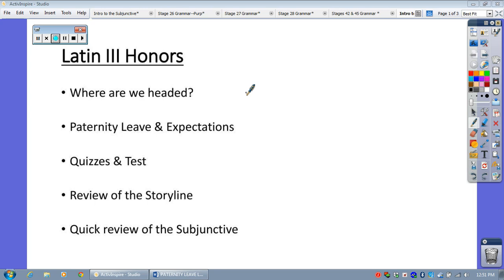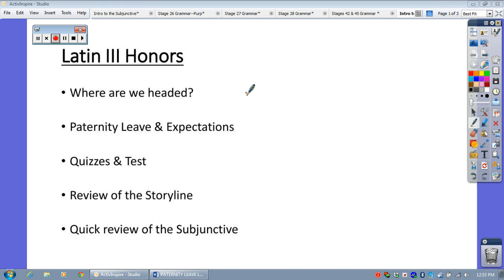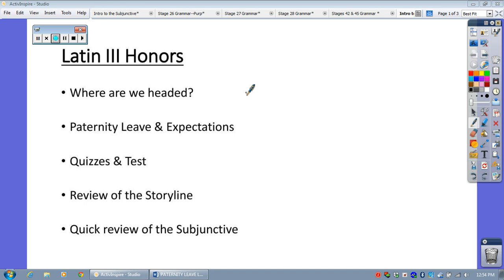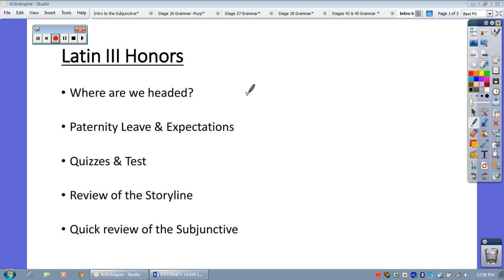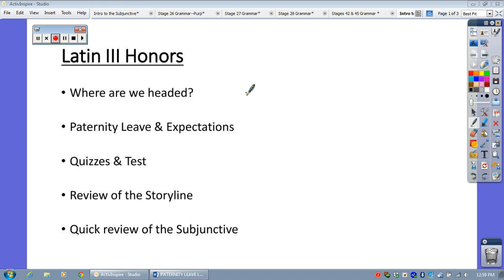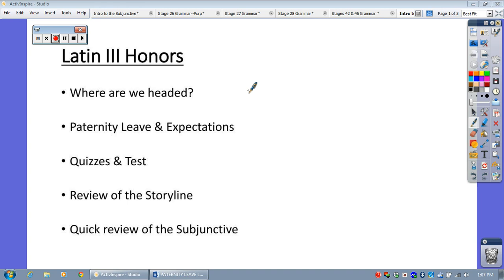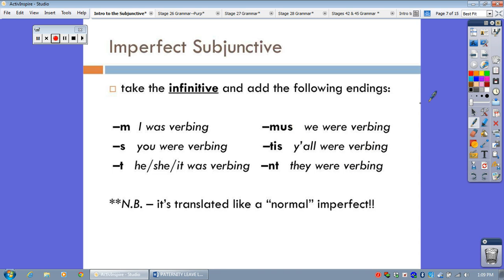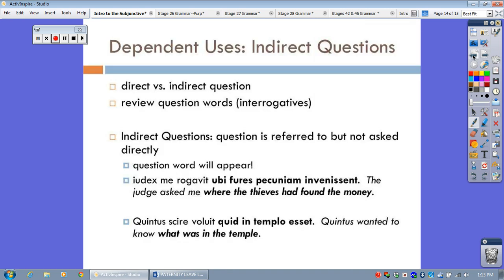Intro to Latin III and Review